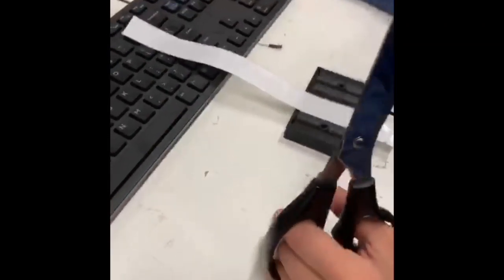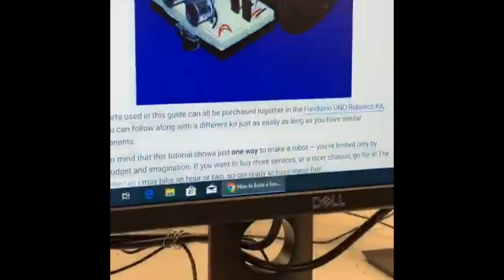Robot vlog day 2